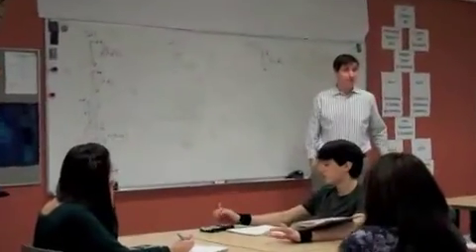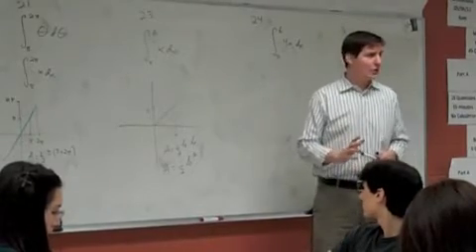calculus 1-18-2011 part I